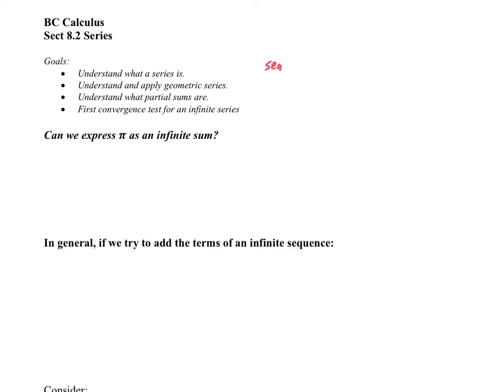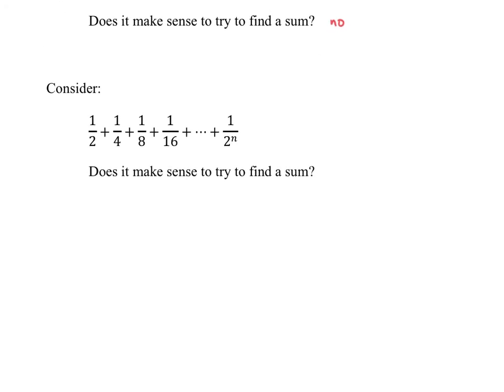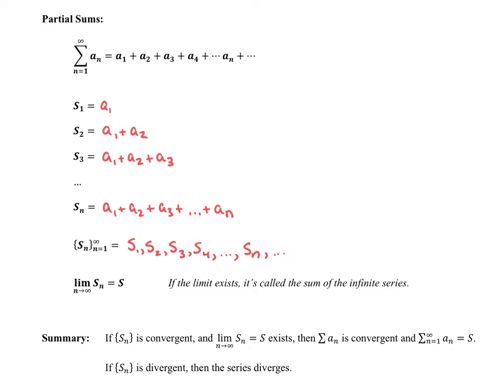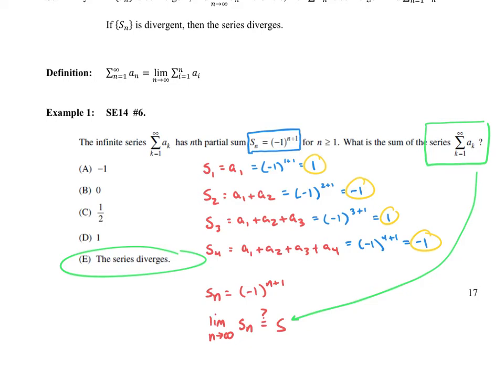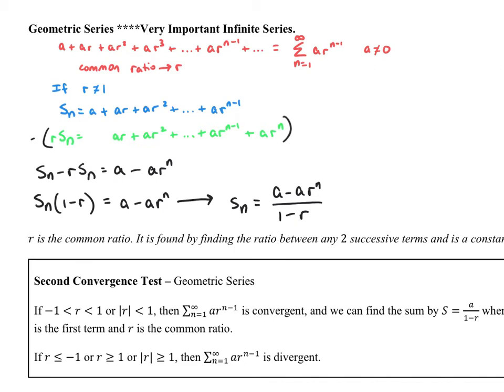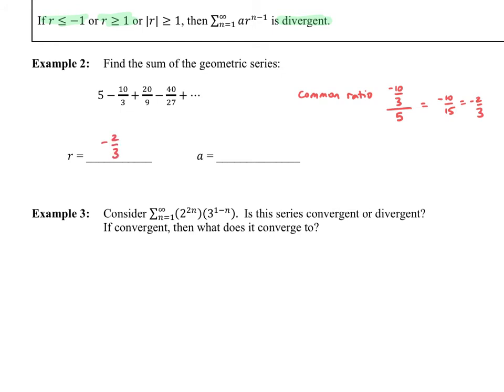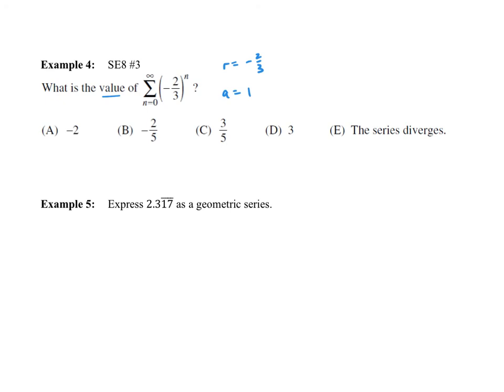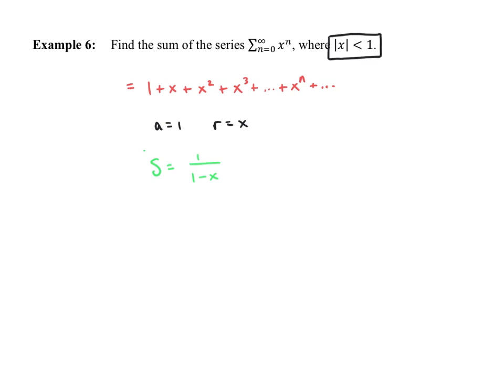BC Calc - Sect 8.2 - Geometric Series - Examples 1-6